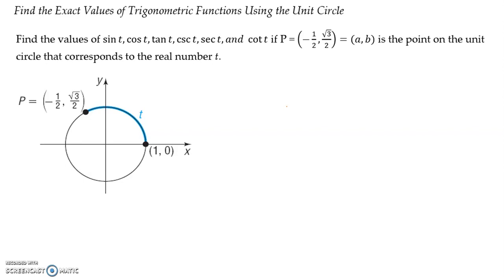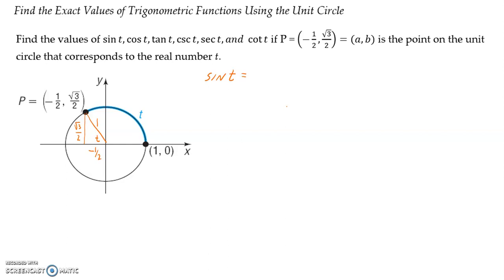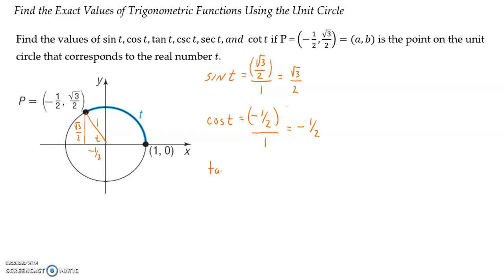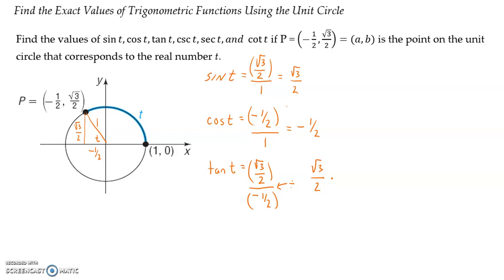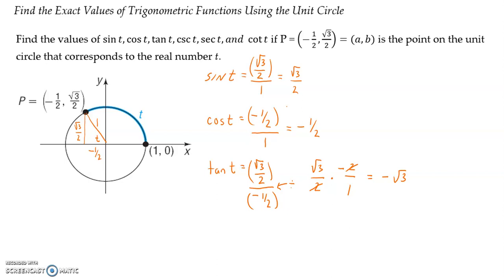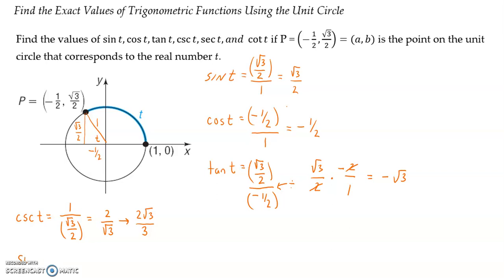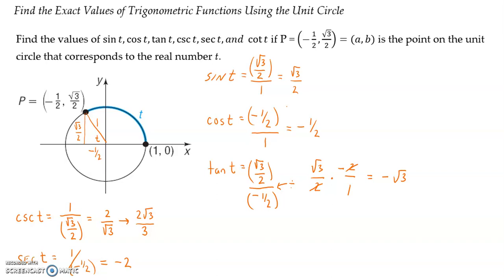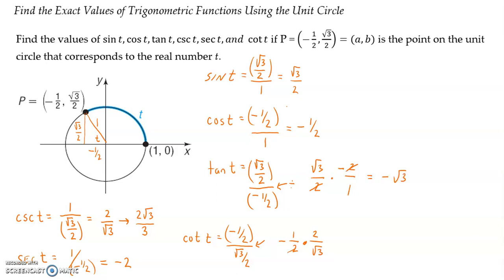7.5 Unit Circle Approach; Properties of Trigonometric Functions Video 1